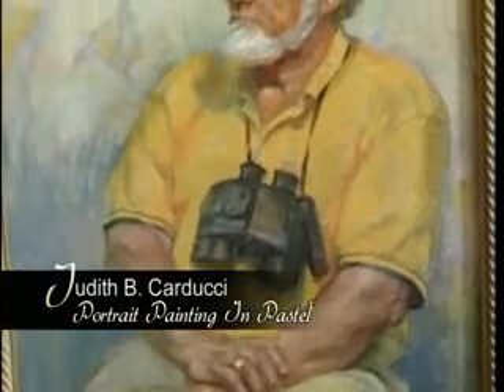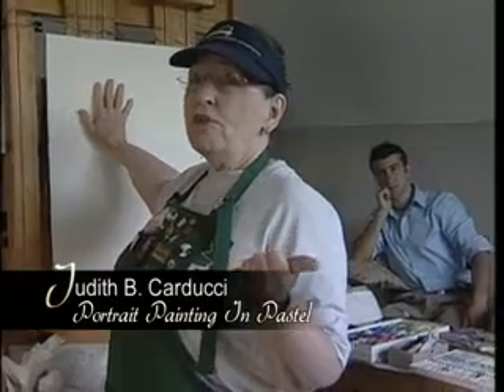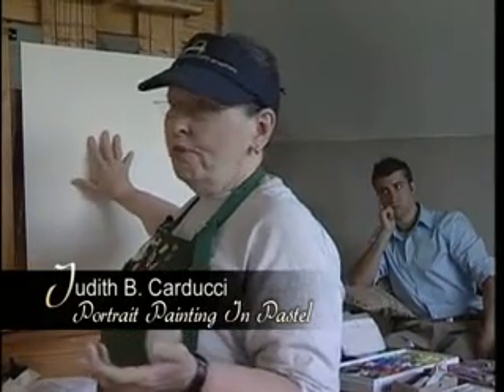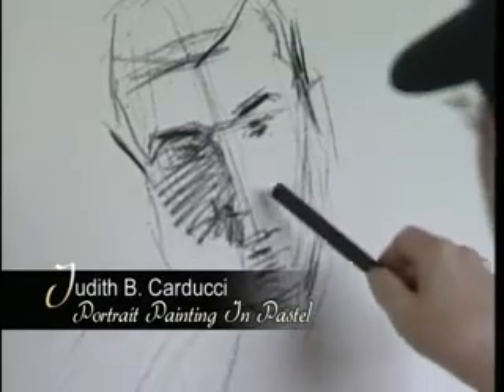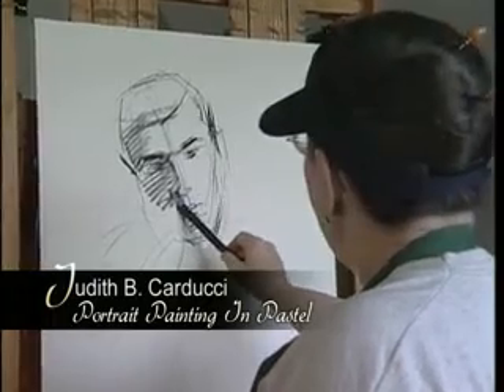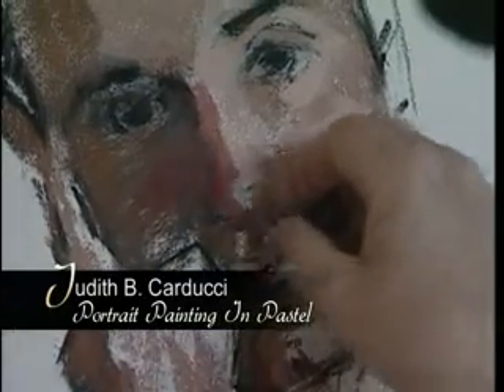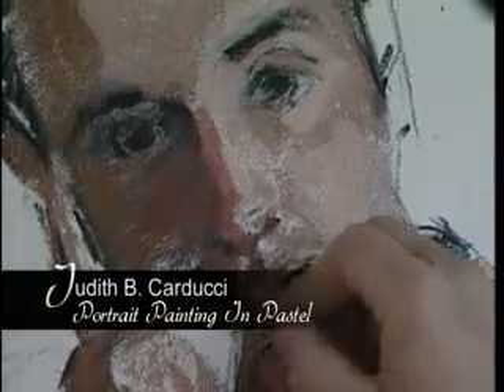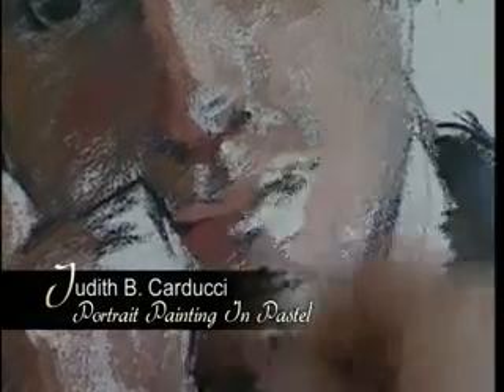Judith Carducci Portrait painting in Pastel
Signilar Art videos presents.